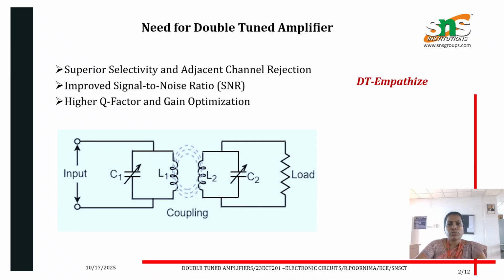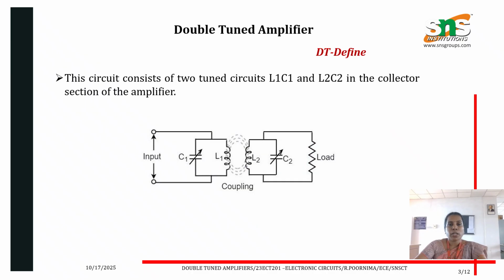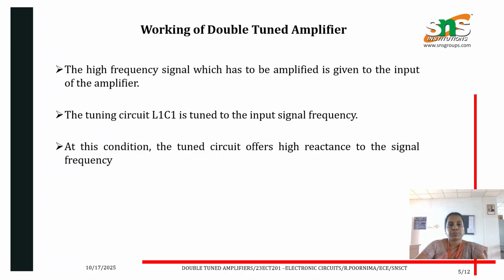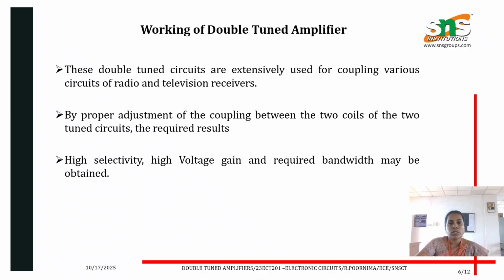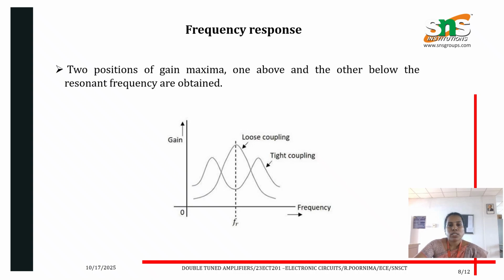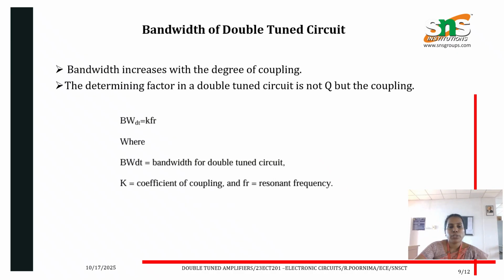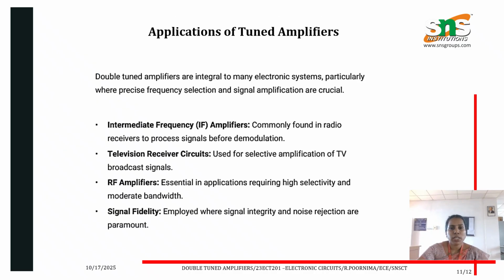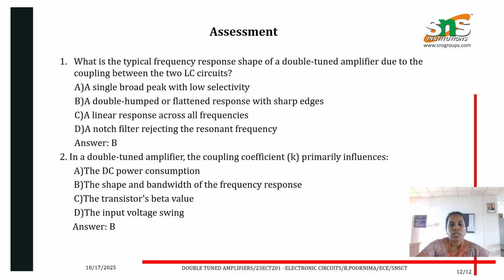Double tuned amplifier | Electronic circuits | SNS Institutions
In this video, working of double tuned amplifier is explained. An amplifier circuit with a double tuner section at the collector of the amplifier circuit is called as Double tuner amplifier circuit. The double tuned amplifier has the special feature of coupling which is important in determining the frequency response of the amplifier. These double tuned circuits are extensively used for coupling various circuits of radio and television receivers.